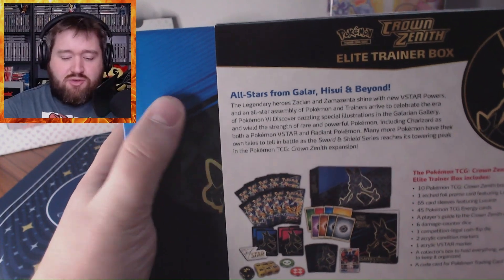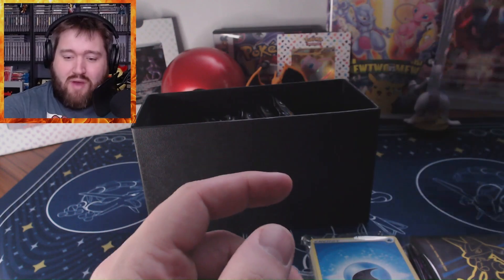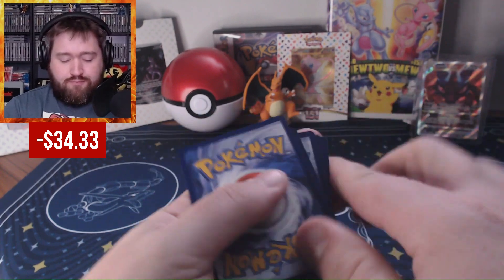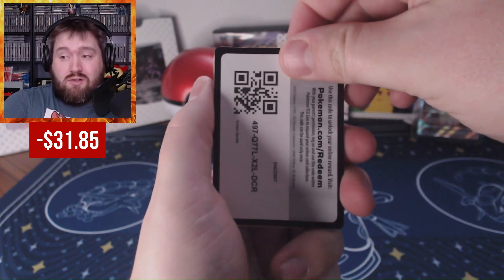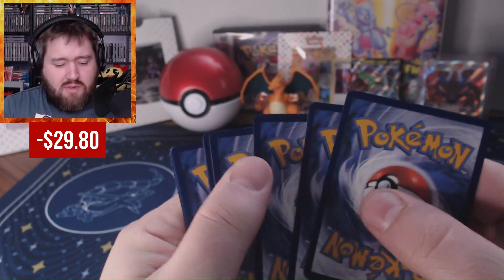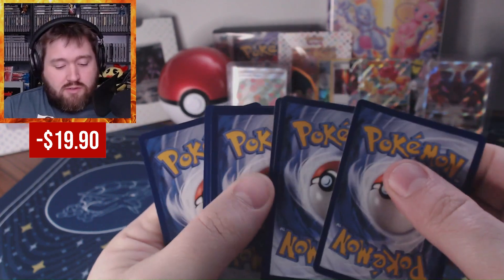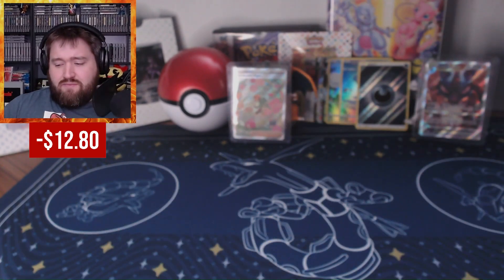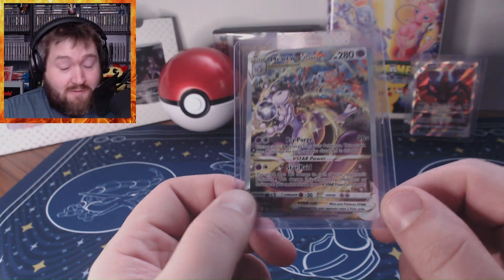Crown Zenith is the ULTIMATE Pokémon Collector's Set!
I can't tell you enough how much I love Crown Zenith! Check out the video to see more.